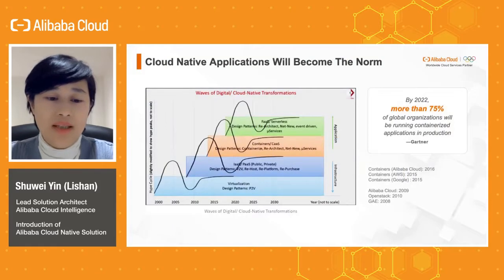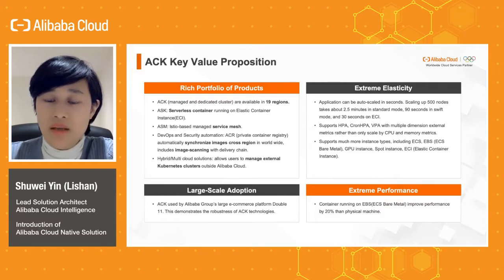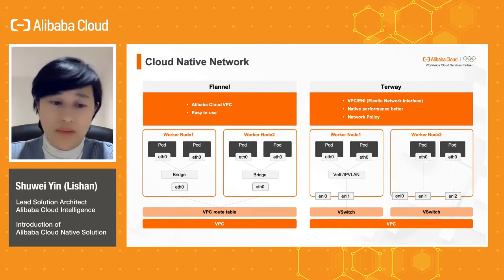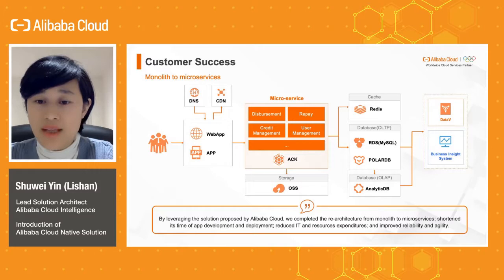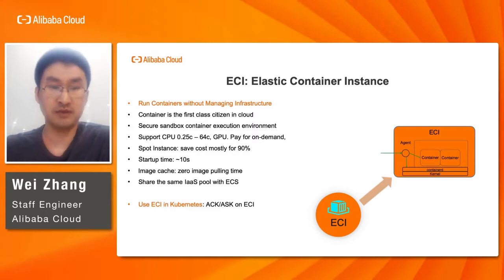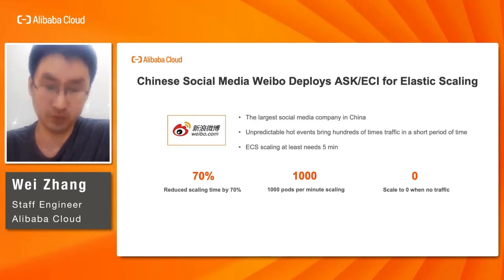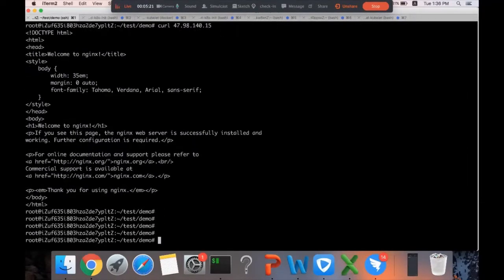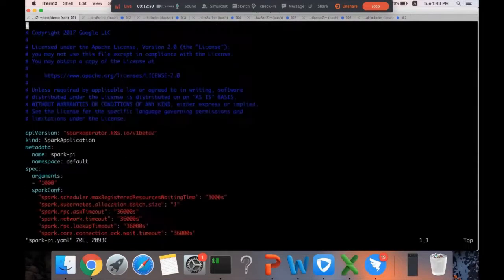ACA Cloud Native Certification - 2 | ACA DevOps | Alibaba Cloud Certification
Reffer below mnetioned link for more DevOps/CloudNative course content.